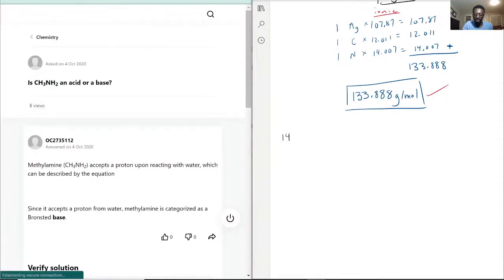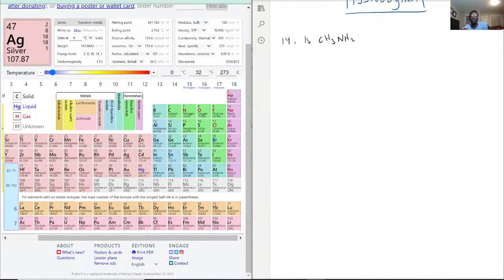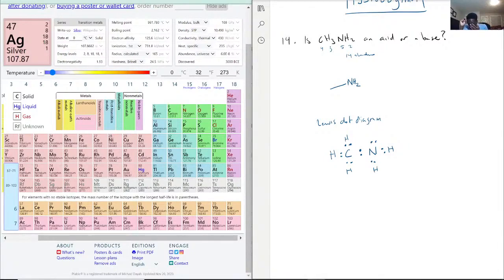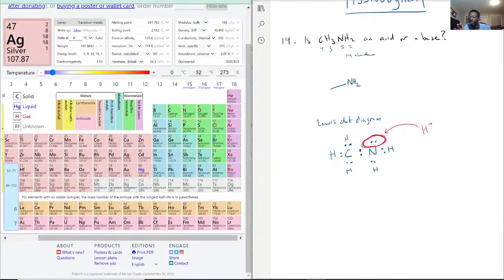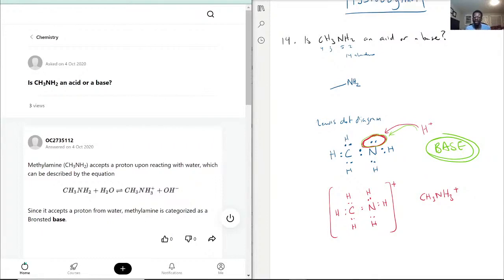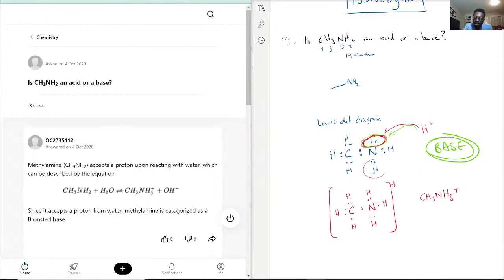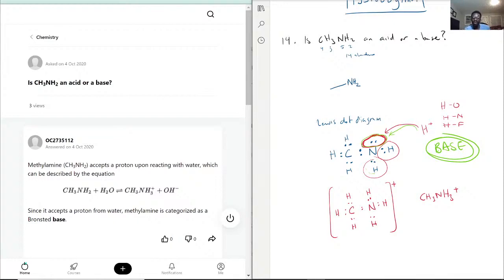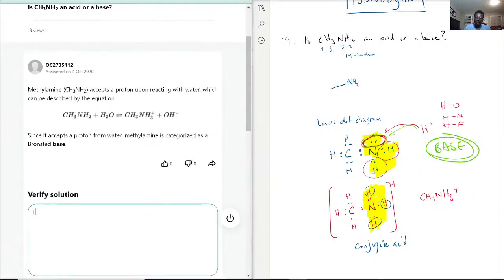Is CH3NH2 an acid or a base?